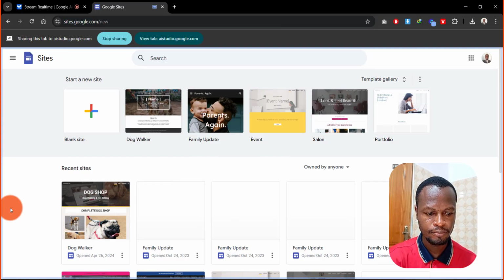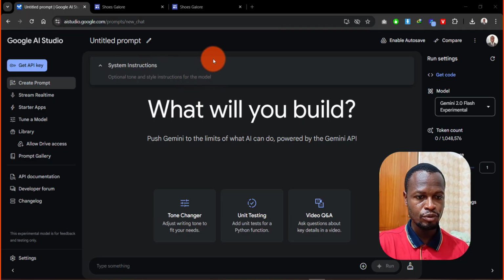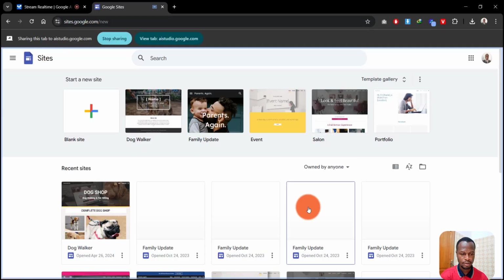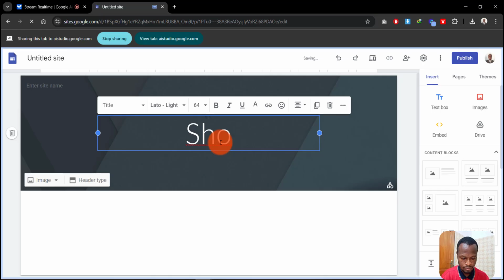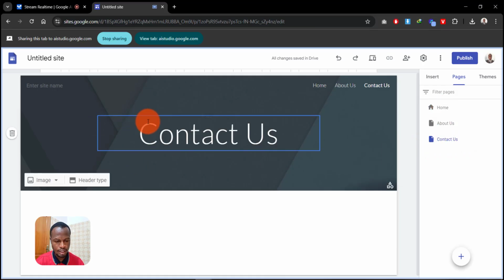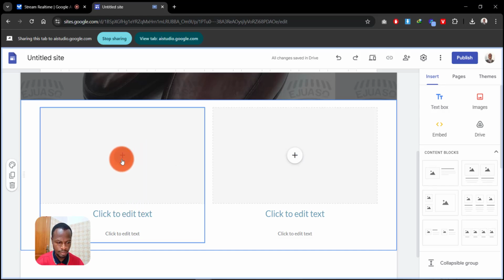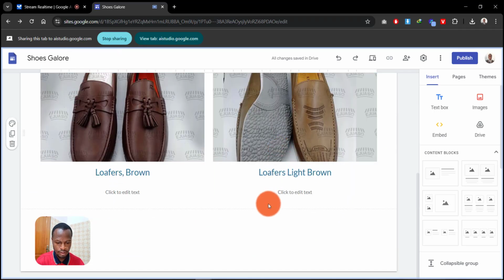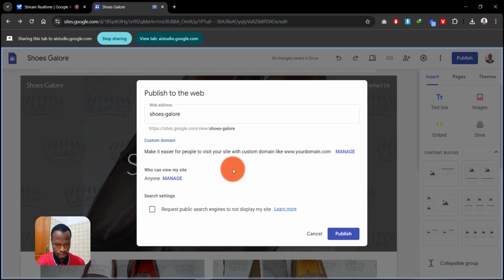Google's New Gemini Feature Makes Tutorials Obsolete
⚠️ Quick Tip: Be cautious about sharing confidential content, as Google’s free plan may use your data for training their models.

Imagine having an expert right beside you, guiding you step by step through any software—no more rewinding or guessing!

With Google AI Studio's revolutionary Stream Realtime feature, this dream becomes a reality. In this video, I’ll explore how this cutting-edge AI tool is transforming the way we learn, and I’ll show you how to build a website using Google Sites in an entirely new way. Are traditional video tutorials becoming obsolete? Let’s find out!

0:00 Intro, Interacting with Gemini
1:19 Start real interaction with Google AI Studio
2:45 Make a new website with Google Sites
4:06 Add Menu to website
8:56 End